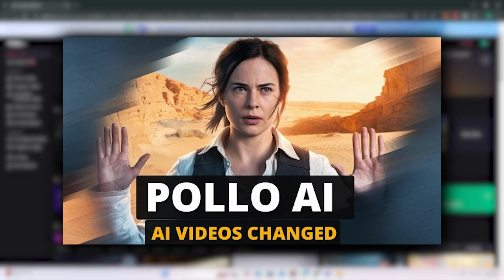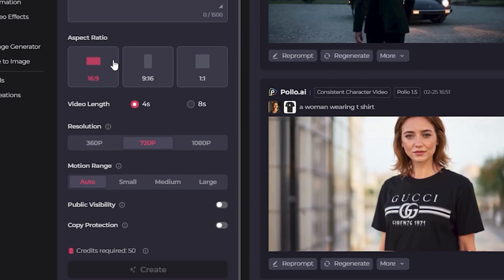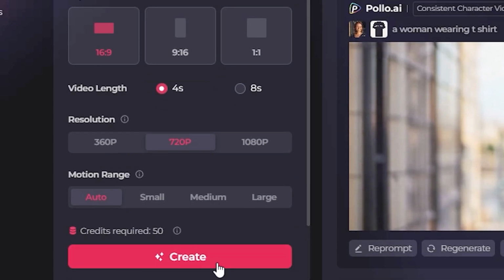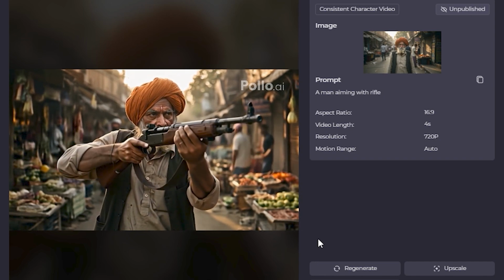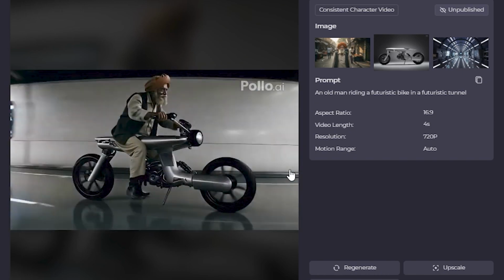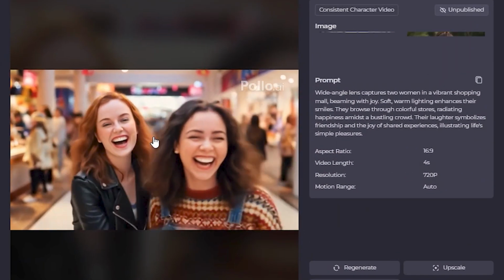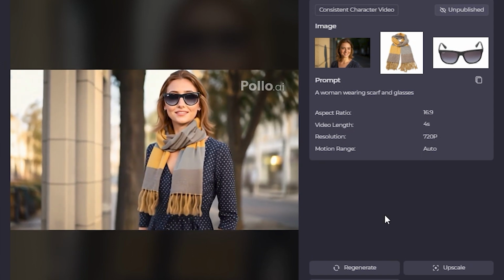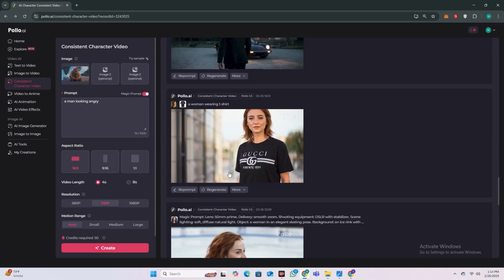Consistent Character In Ai Videos Became Easy | Pollo Ai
Making Consistent Character In Ai Videos became much easy. We will use pollo ai. I will share how to make consistent character in ai videos.